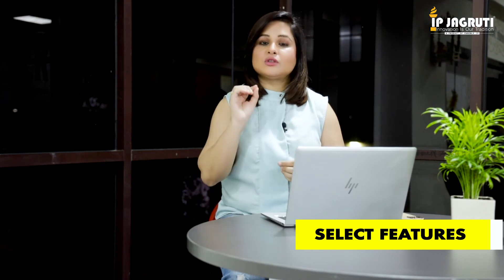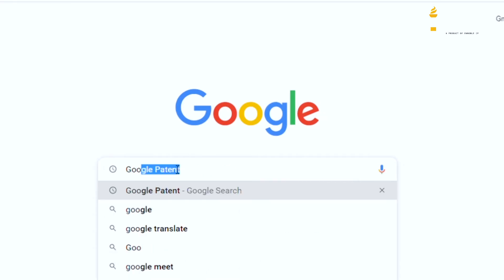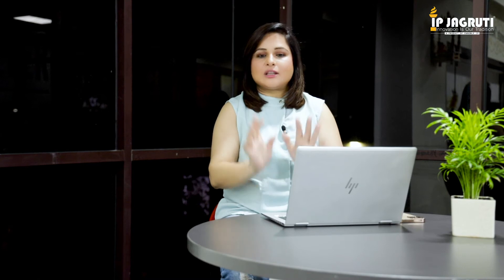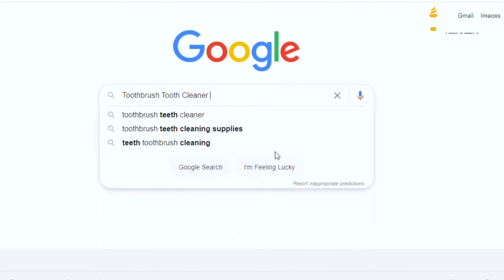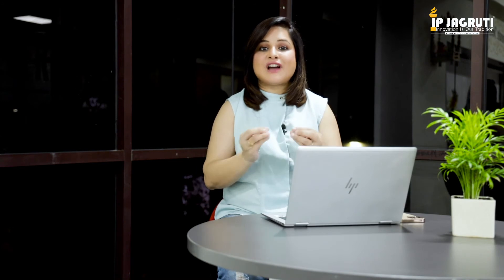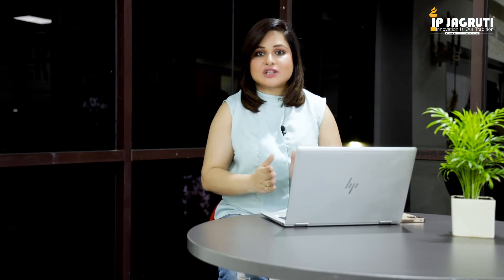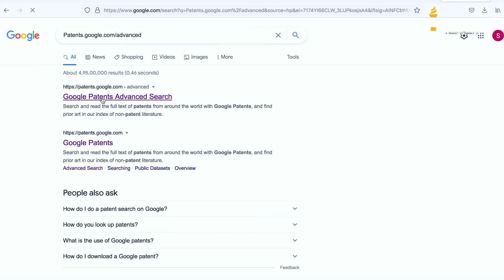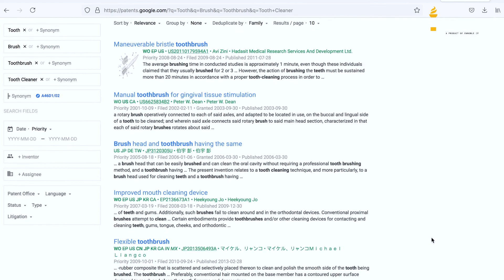Patent Searching || Patent & Intellectual Property Rights || Inventions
Conducting a patent search can save you time and from investing unnecessary money into your invention by learning if it already exists or not. After a thorough patent search, you'll be able to determine if your patent will infringe on the rights of other patents or can invalidate a competing patent.

Learn one way to do a Novelty search and know that your invention is novel or not.